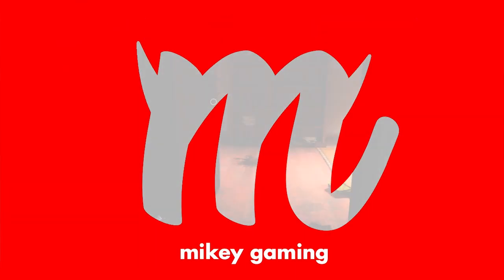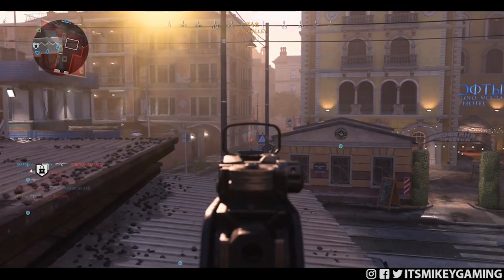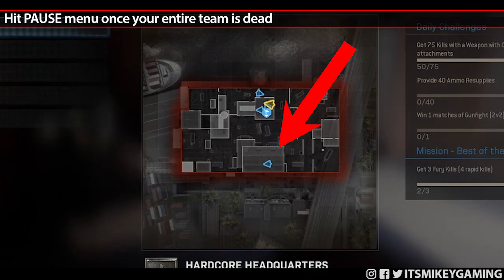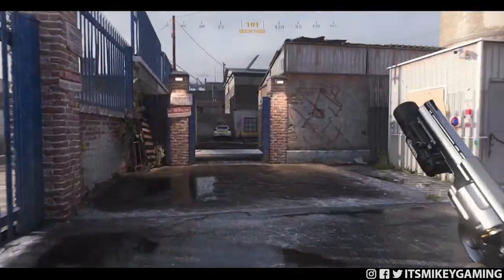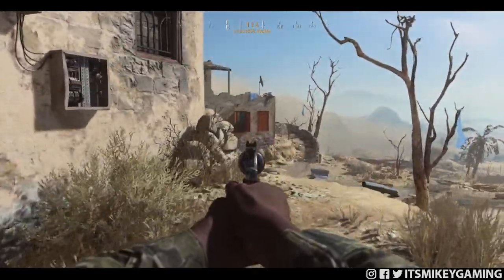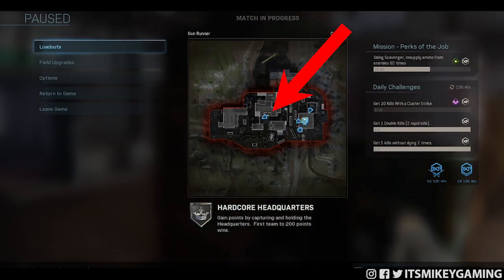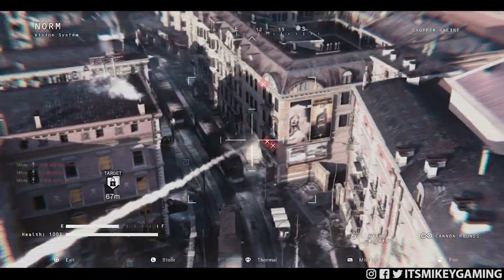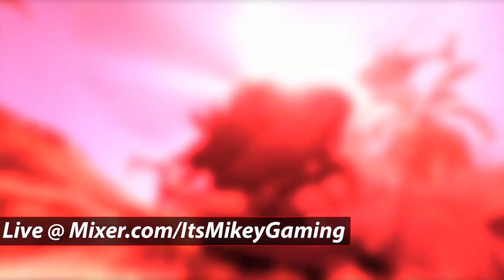How to get a 'FREE' Advanced UAV in Modern Warfare (SORTA)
MW Tips: Free Advanced UAV - Please RATE

👍 FREE 6 Months Amazon Prime